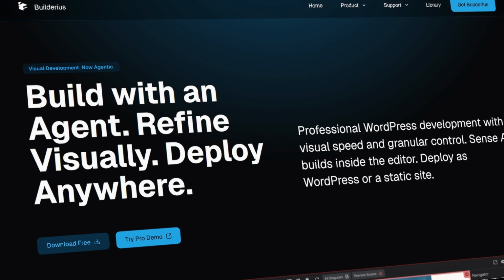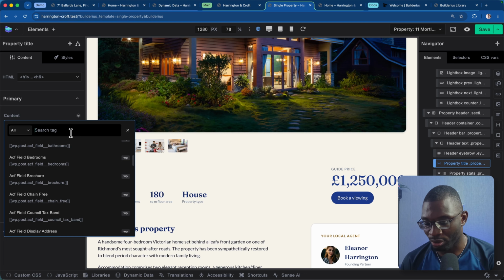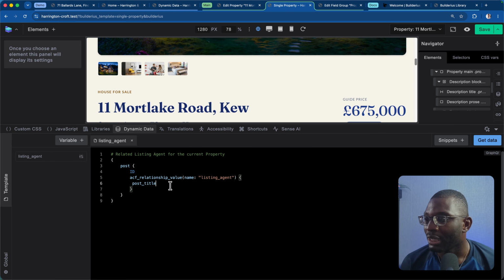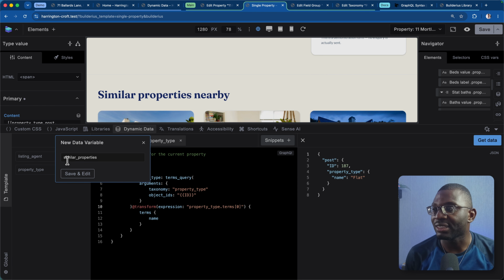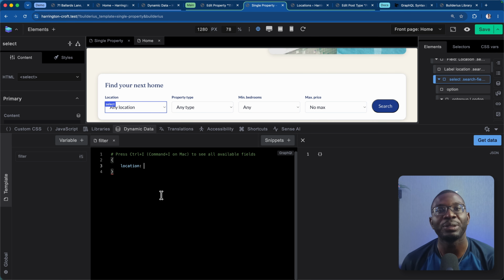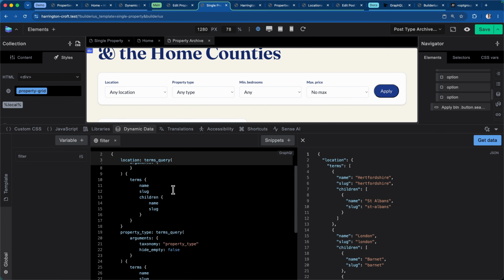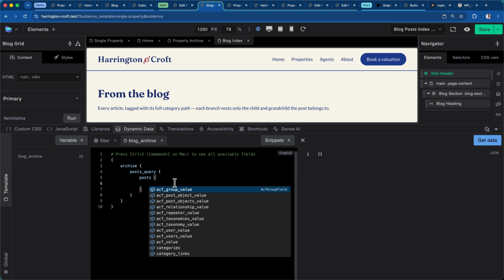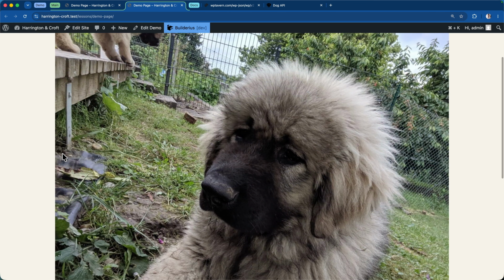Master Dynamic Data in WordPress with Builderius | Full Hands-On Guide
Still building every WordPress page by hand? In this deep dive, we explore the Builderius dynamic data system and turn a static real estate site into a fully dynamic one, where you enter your content once, and it populates everywhere automatically.

Using a real estate website as our example, we cover the whole journey: how WordPress actually structures its content (posts, taxonomies, custom post types and meta fields), and how Builderius pulls all of that in with its native WP variables. From there we go further, building custom GraphQL-style queries to handle relationship fields, taxonomy terms and related posts, formatting numbers and prices, and safely outputting content with escaping.

We then build a proper dynamic filter form with nested location dropdowns and URL parameters, and wire it up to filter an archive page using taxonomy and meta queries with conditional operators. To finish, we tackle a couple of advanced requests, returning a nested breadcrumb of taxonomy terms with get_ancestors, and pulling live data in from external APIs.

Whether you are completely new to dynamic data or you want to understand exactly what is happening under the bonnet in Builderius, this one will leave you confident enough to build your own dynamic templates from scratch.

📌 CHAPTERS

0:00 Introduction – Why You Need Dynamic Data
4:29 How WordPress Structures Content & Builderius Setup
12:50 Native Dynamic Data: Fields, Number Formatting & Escaping
23:33 Repeater Fields & the Collection Element
29:07 Custom Variables: Relationships, Taxonomies & Related Posts
1:06:47 Building a Dynamic Filter Form
1:25:42 Filtering Archive Results with Tax & Meta Queries
1:42:12 Nested Taxonomy Breadcrumbs with get_ancestors
1:56:06 Pulling in Data from External APIs

LINKS & RESOURCES